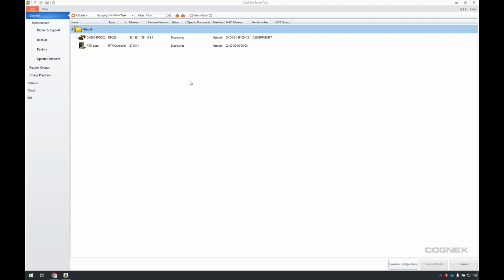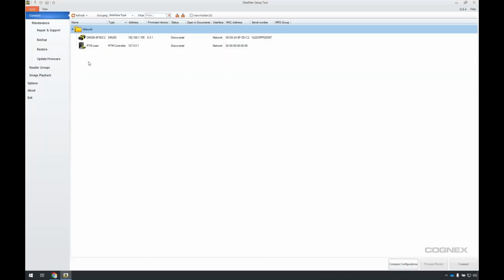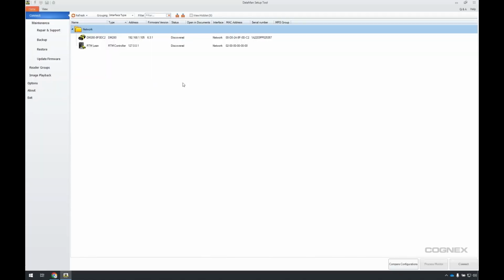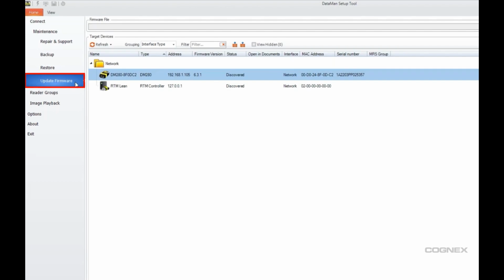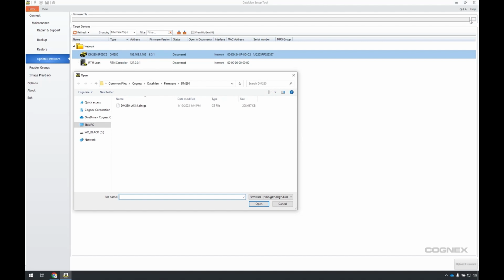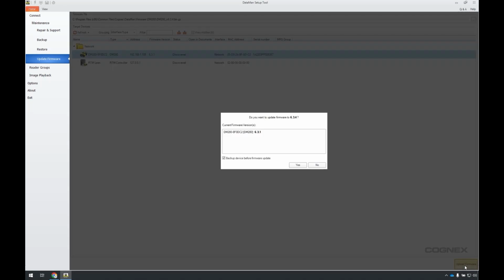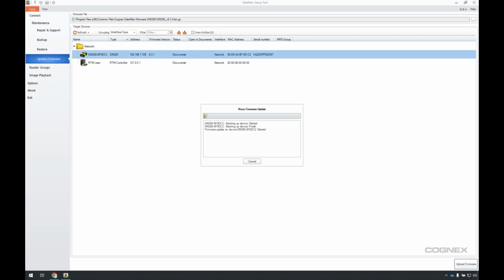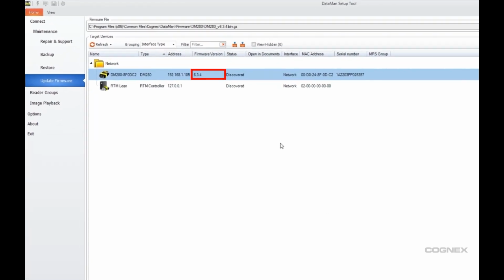DataMan Setup: Update Firmware | Cognex Support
Learn how to update the firmware on a Cognex DataMan Reader.